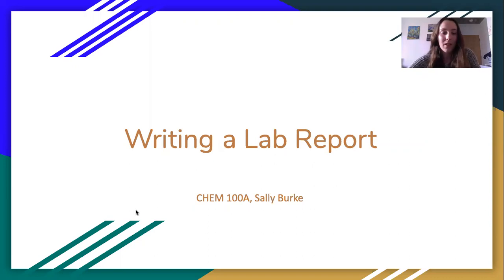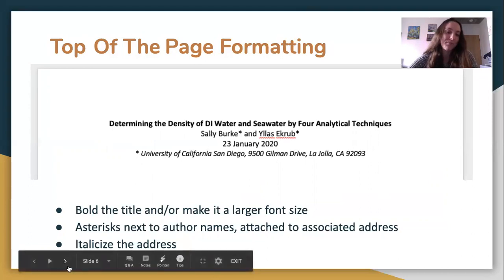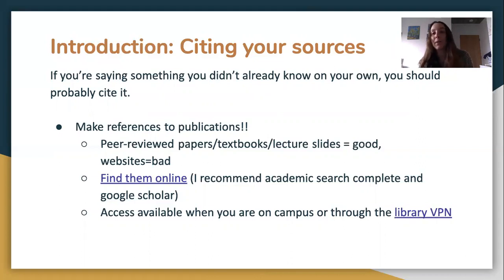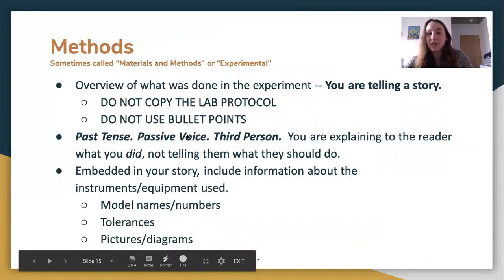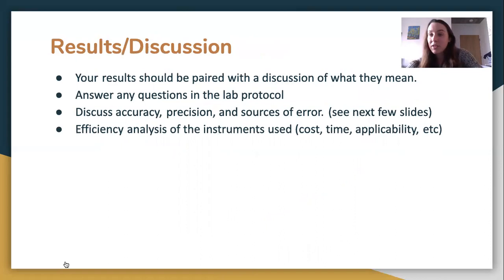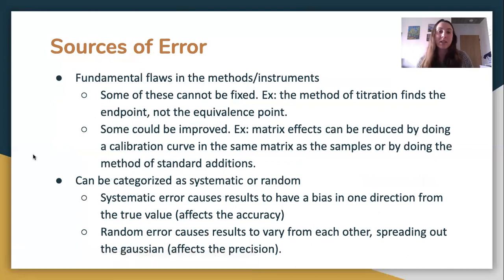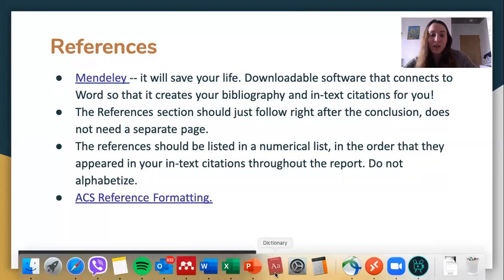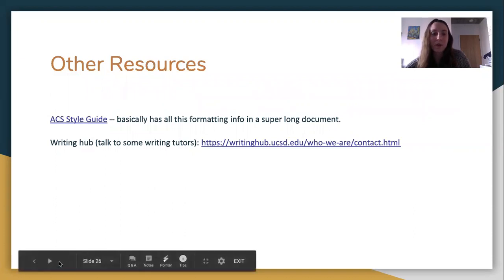Writing a Lab Report for CHEM 100A and Beyond